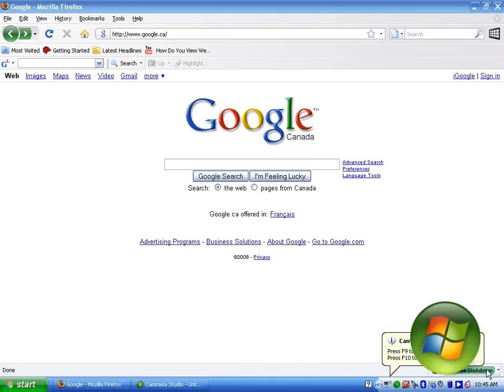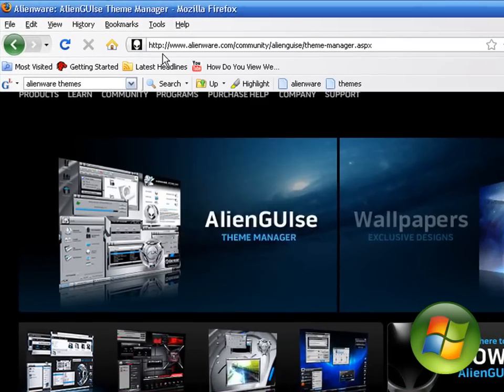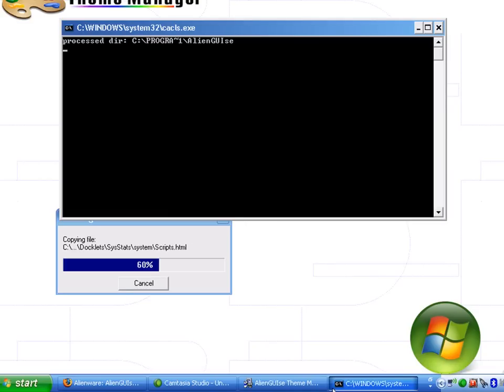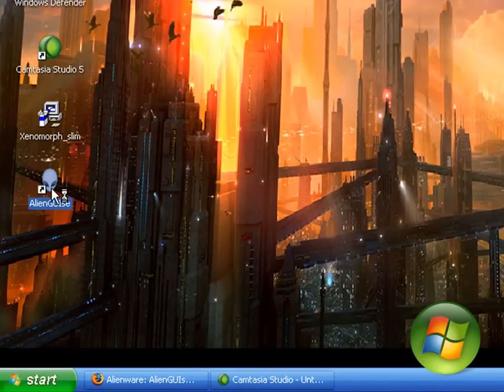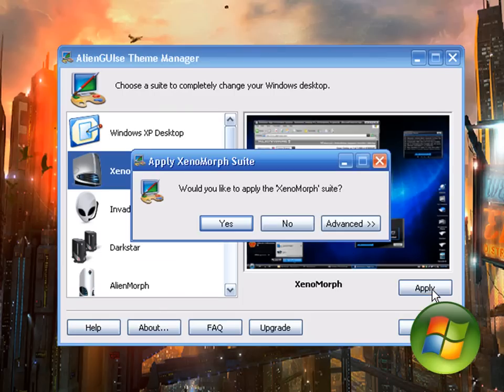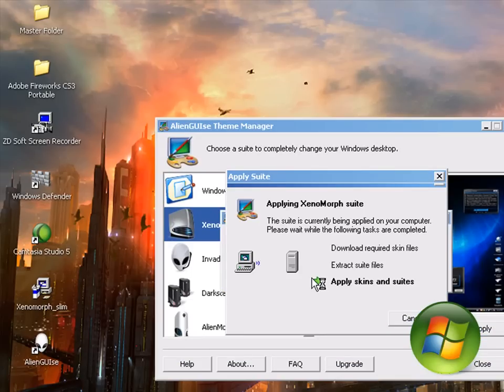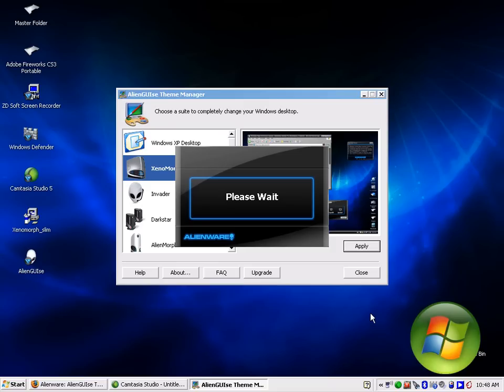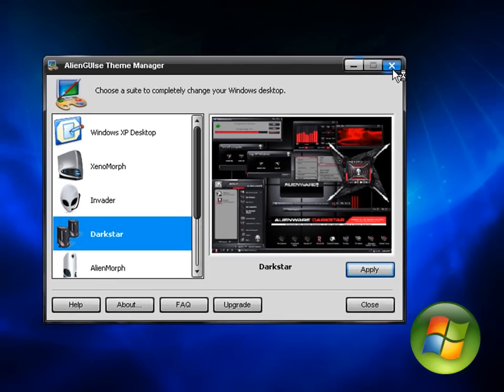HOW TO GET ALIENWARE THEMES/WALLPAPERS FOR XP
This video will show you how to get some sleek themes for Windows XP...